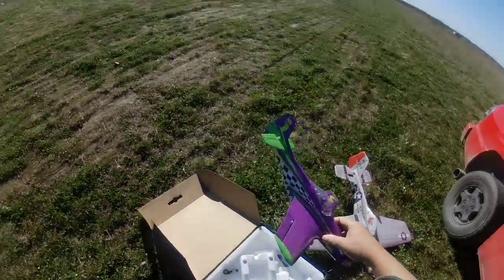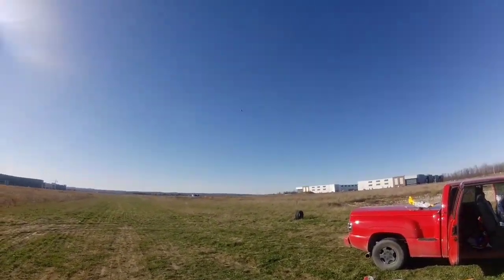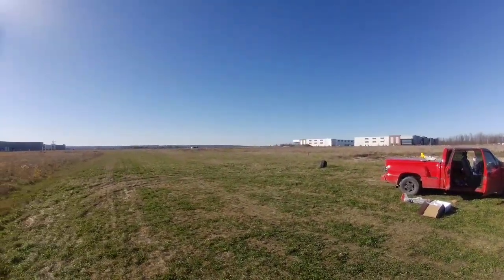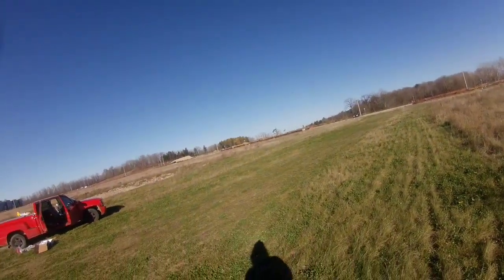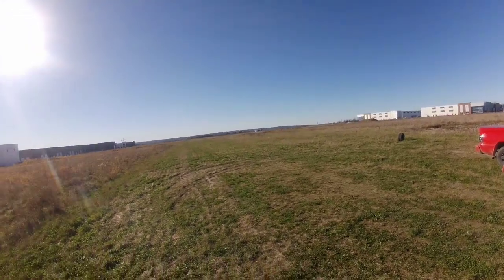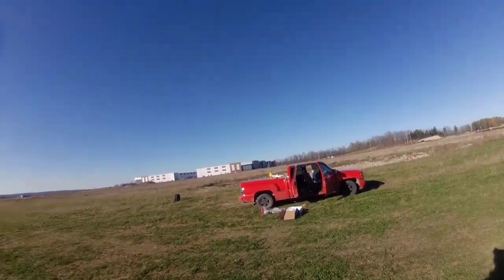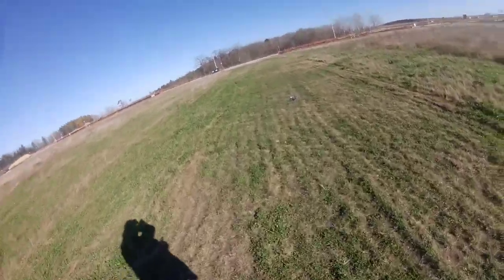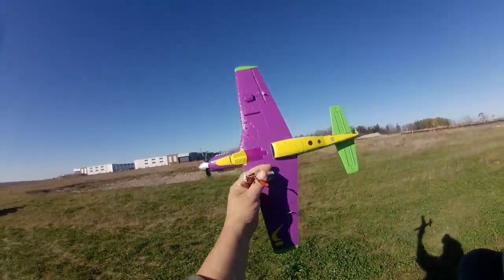eflite UMX p-51 VOODOO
crazy fun plane!! love it ! super fast just like the real thing!!